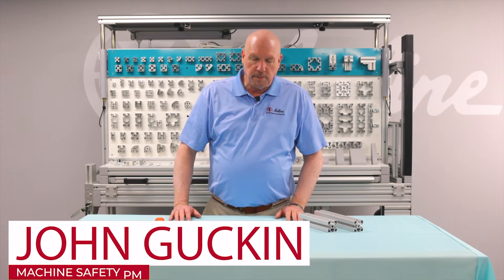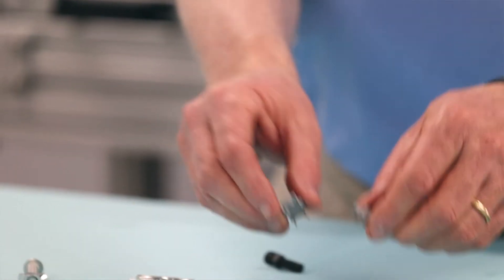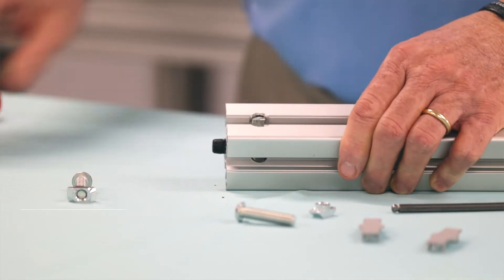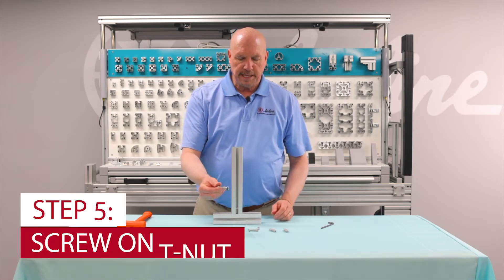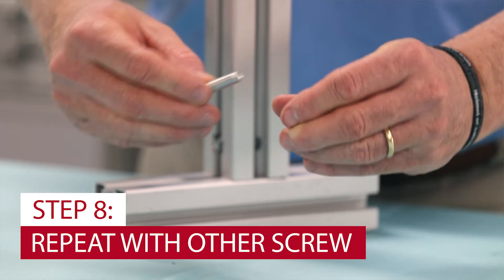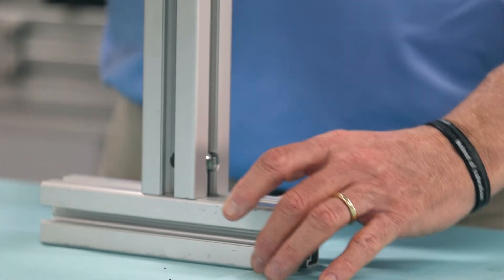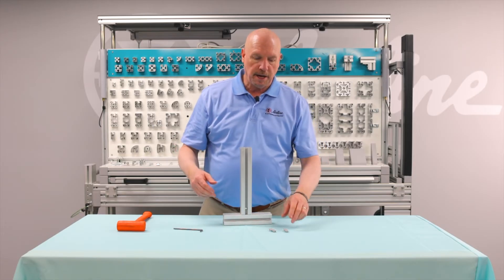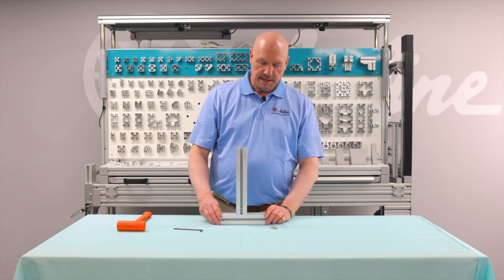The STRONGEST Way to Join Extrusion | Bolt Connector | Build Anything with Aluminum Extrusion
The Bolt Connector is one of the strongest ways to connect extrusion together, so we often use this method for joints where weight load is a potential concern! You'll need a pre-drilled hole, a barrel, 2 screws with T-nut bolts, and a locating pin. Adjusting the joint is as easy as loosening the screws, and cap covers are available for a clean, aesthetic finish.

Pros: Easily adjustable, extremely strong, cap covers create a clean finish
Cons: Still needs a hole drilled (which could come pre-drilled)

We offer aluminum extrusion and accessories in a variety of forms: in a bundle or by the piece; pieces cut to length or with finished machine ends; or as a completed kit.